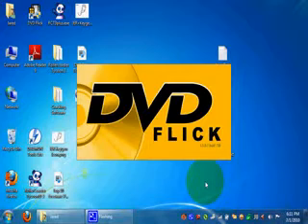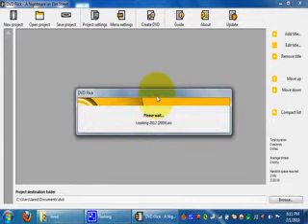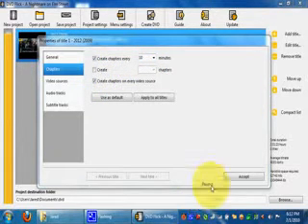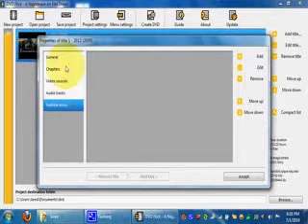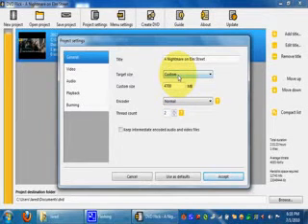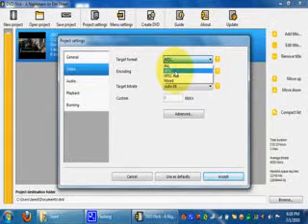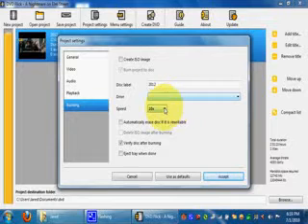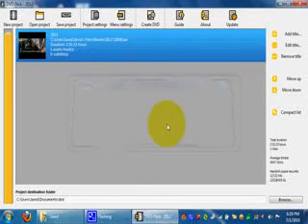DVD Flick Tutorial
THIS METHOD MAKES ANY DVD PLAYABLE ON ANY STANDARD DVD PLAYER

2. Install DVDFlick
3. Run As Admin (You Have To Or You Will Have T Start Over)
4. Click Add Title and Open The Movie After You Did This.
5. You Can Change The Settings To Your Liking.
6. Click Menu Settings
7. Select A Menu Theme
8. Go To Project Settings
9. Pick Custom if it doesn't have DVD Size In The General Tab
10. Change The Rest of the settings to your liking
11. Go To The Burning Tab
12. Check Burn Project To DVD
13. Put In Your Title
14. Put At What ever Speed You Want. It Takes Too Long on 4X That's why I do it on 10x)
15. Check Verify After Burning.
16. Click Accept
17. Click Create DVD When Your All Set
18. Click Accept to both Warnings.
19. Wait For It Even after DVD Flick Processes Are Complete
20. When The DVD Drive Ejects Push It Back It. It Was Just Verifying It.
21. Wait Some More. Then If or when It Ejects the second time that's when you can start watching you new DVD.